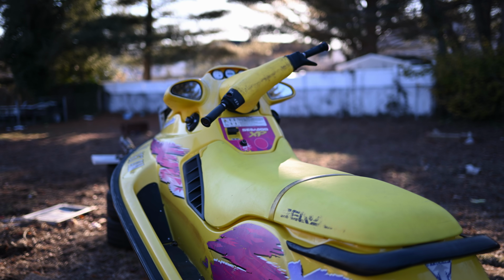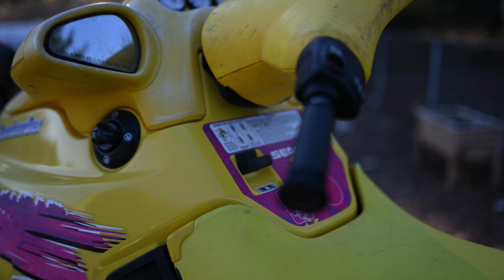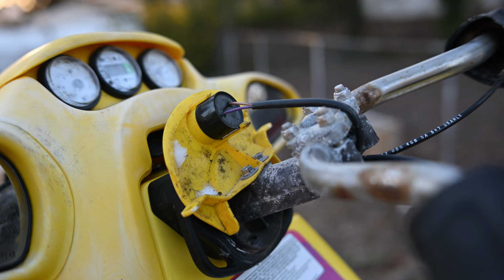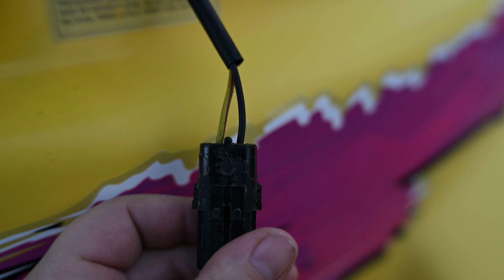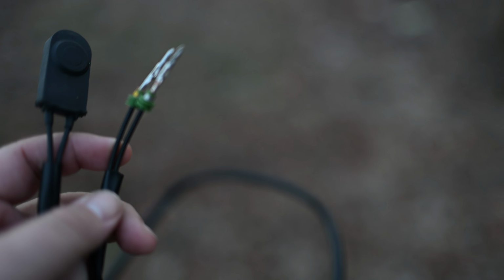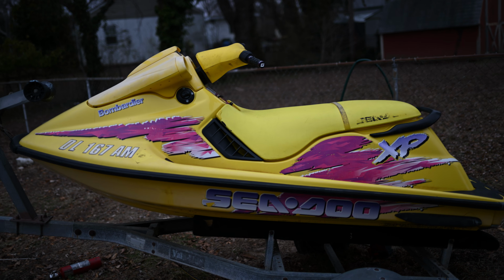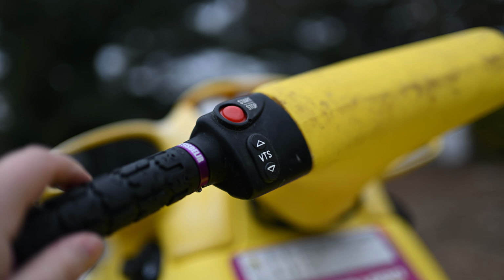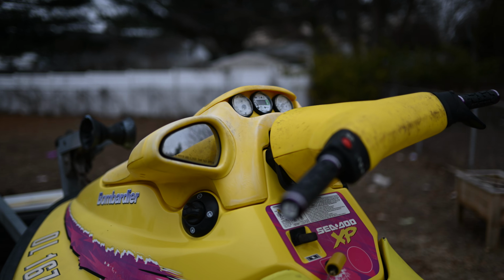SeaDoo XP Start/Stop Button Repair + Buzzer Replacement & ODI Grips Install!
In this video, we tackle a common issue on vintage SeaDoo XP models—repairing the Start/Stop button for reliable ignition. We also replace the buzzer to restore warning signals and upgrade to ODI grips for better control and comfort on the water.

If you own a 1990s SeaDoo XP, SPX, or other vintage SeaDoo models, this Video will help you keep your jet ski running strong!

🔧 Parts & Tools Used:
✔️ Phillips screwdriver
✔️ Flat Screw Driver
✔️ De-pinning tool! OSD Marine or Amazon
✔️ Start/Stop Button Repair Kit OSD Marine
✔️ Replacement Buzzer OSD Marine
✔️ ODI Lock-On Grips

📌 Chapters:
00:00 Intro
01:36 Grips and Pad Cover Removal.
03:14 Pin-out info and Tip for New Start Stop!
05:41 OSD Marine Grip Extenders & ODI Grip Installation
06:23 Next Morning & Startup!